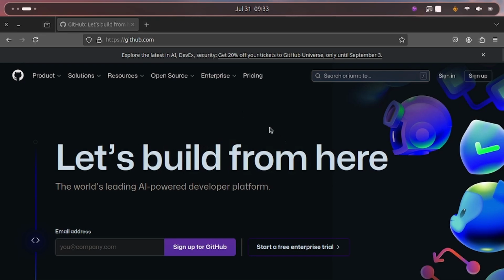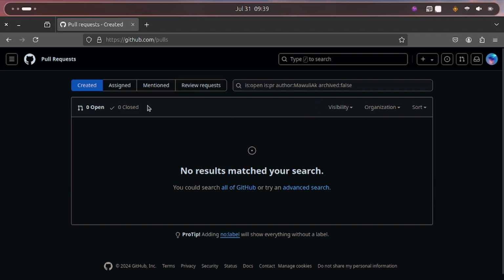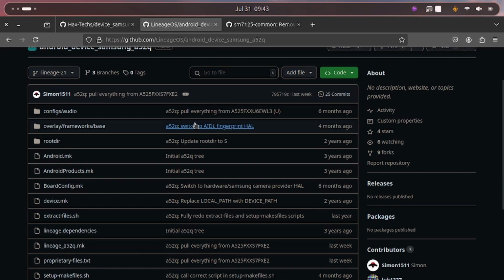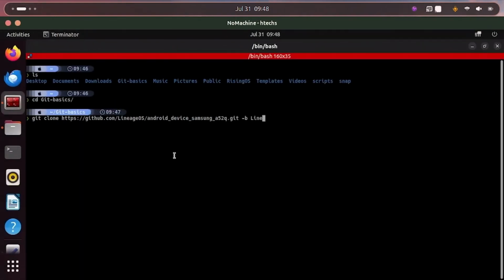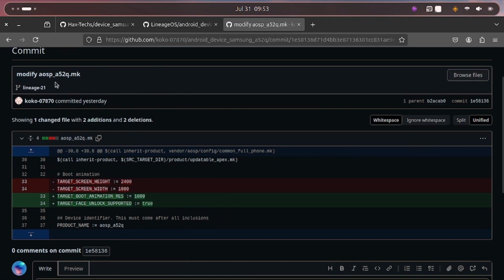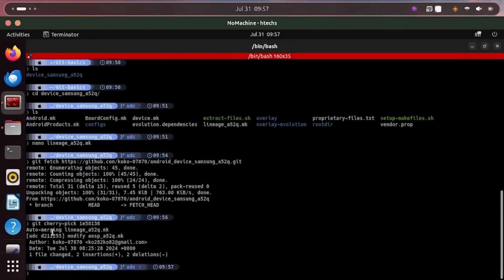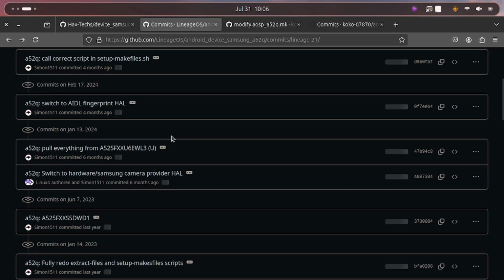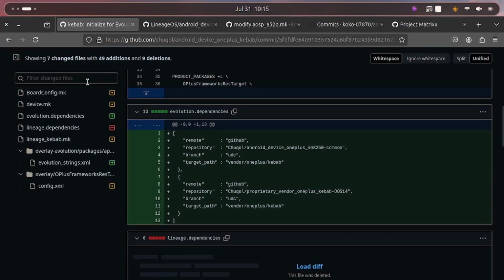4.0 All you need to know about GITHUB as a beginner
4.0 learn github basics and git commands

Linux Commands used in this video. NB: All commands will be available as a file to download on the last video in the playlist.

Commands
git fetch "repo link"
git cherry-pick "Commit ID"
git add .
git commit --amend --author="username email"